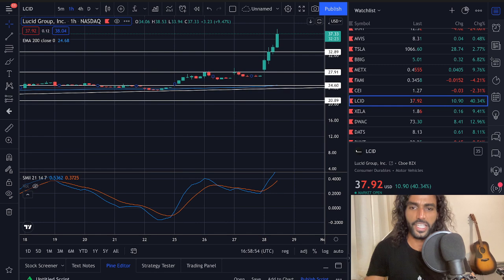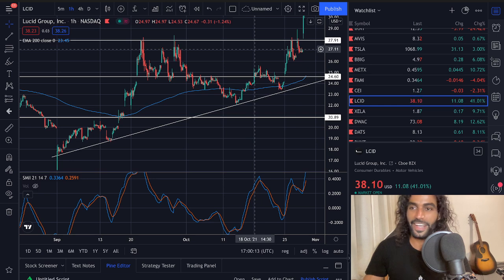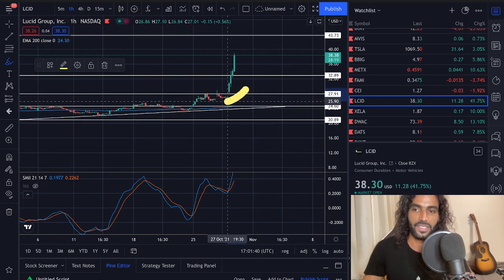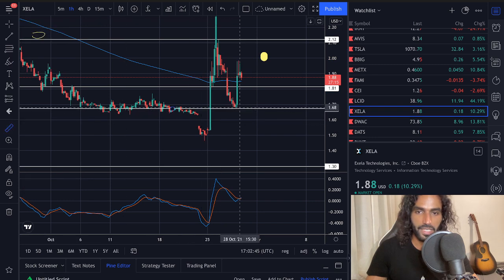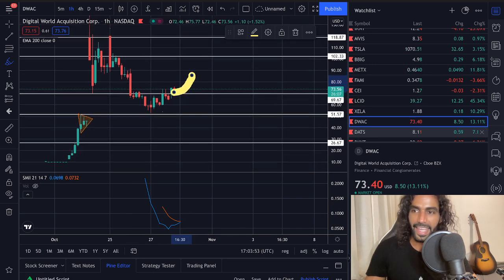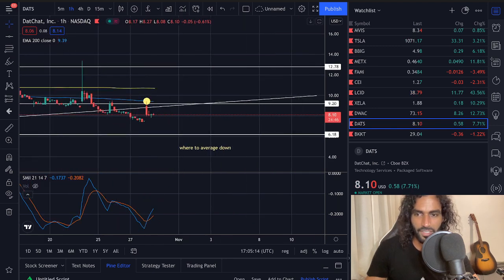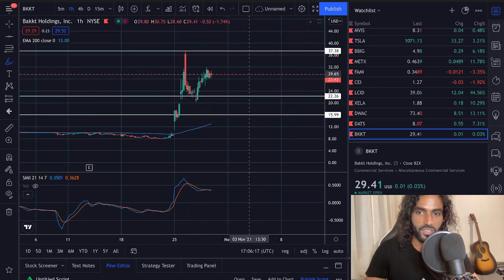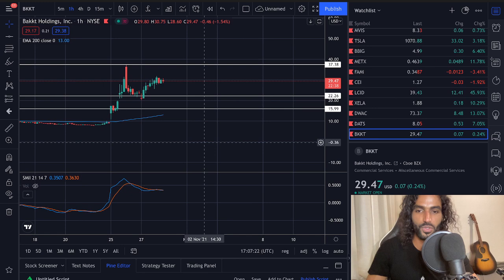💥 5 STOCKS TO EXPLODE 🚀 TOMORROW !! GET READY﹩🤫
💥 Join the growing Discord  community of almost 10k members 💥

 Join the JESUS tribe!
  And lets US HUNT🦅
 that's what we do at my channel (no bs, no editing, raw information)